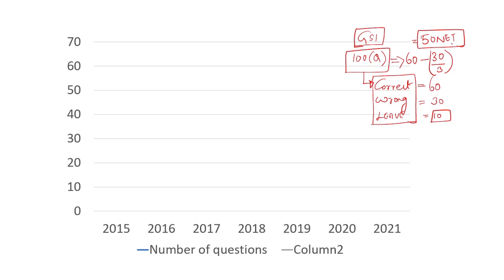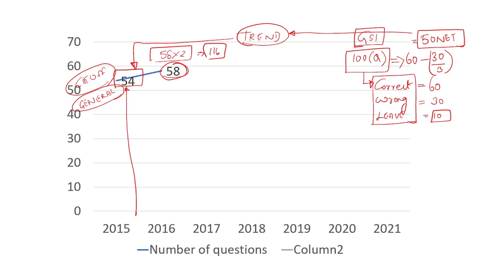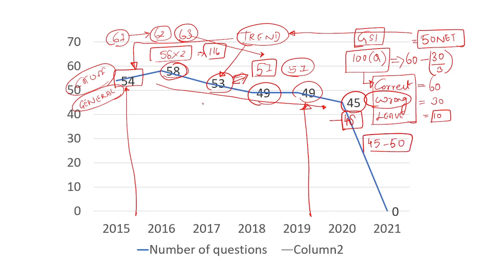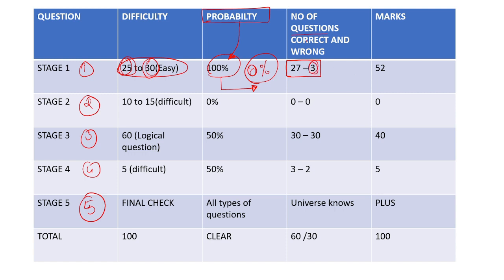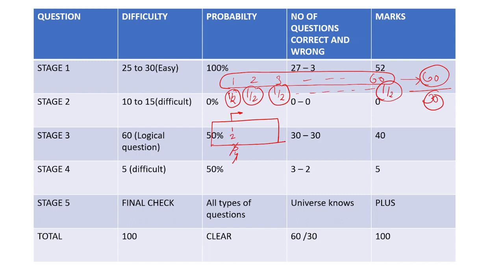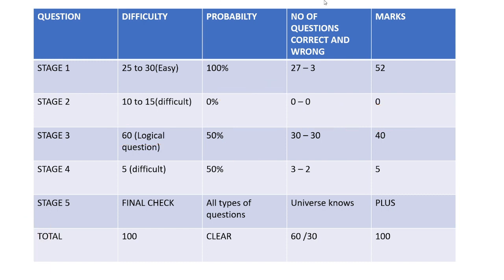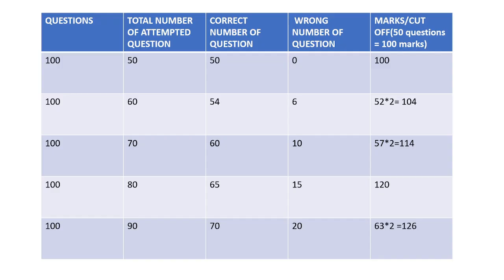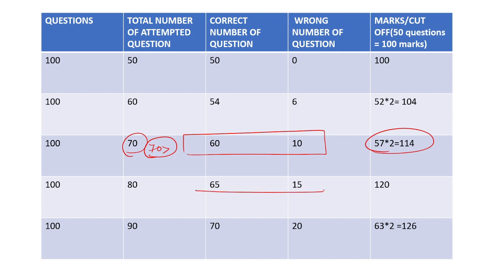HOW MANY QUESTIONS TO ATTEMPT IN PRELIMS? | UPSC CSE 2021 | Let Us Talk Prelims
Name - J.Sivarajarajendran

CONTENT
The most important question that one has before going to the prelims hall is about the number of questions that they need attempt. And so in this video we derive the number of questions that one has to attempt mathematically
and logically.

ENVIRONMENT